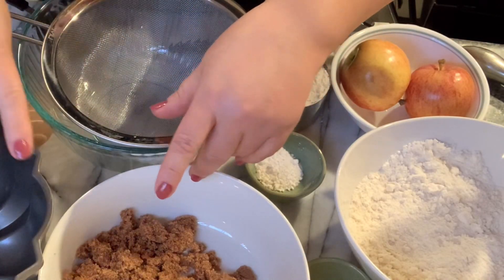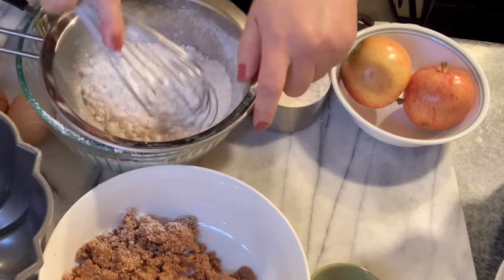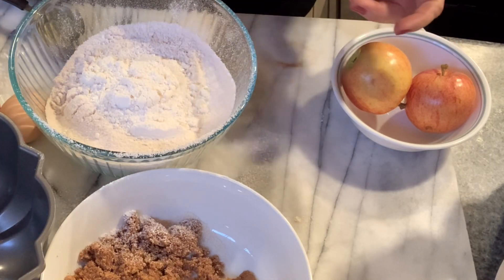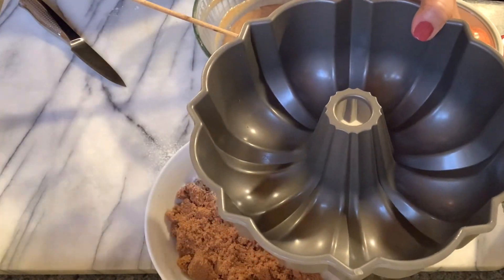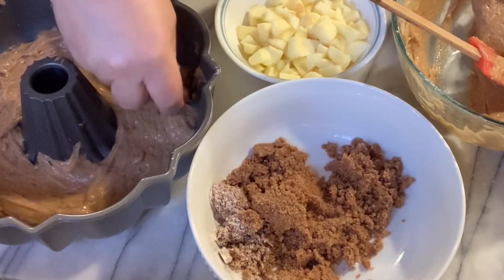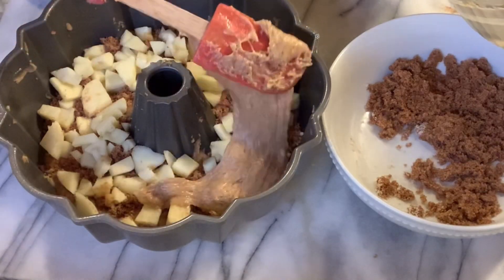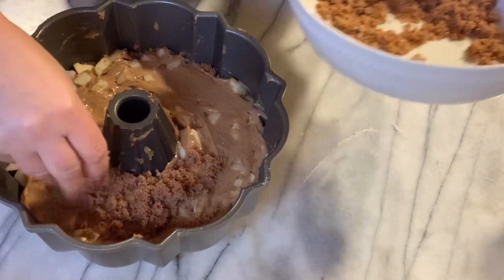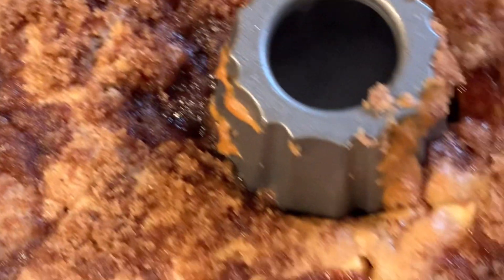You have 🍎make Cake with cinnamon crumbs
Such easy recipe , in no time make this cake in bunt pan, with chopped up apple filling and cinnamon crumbs